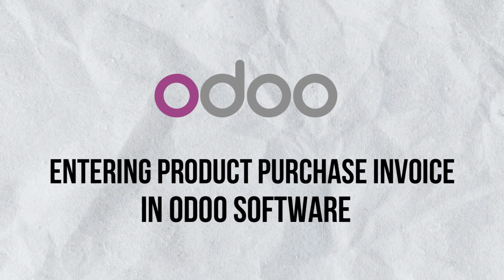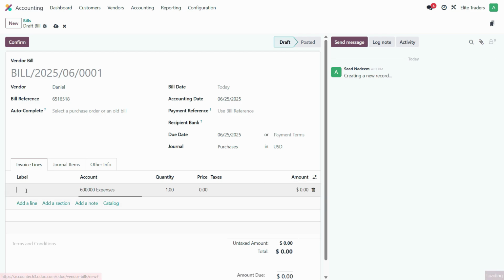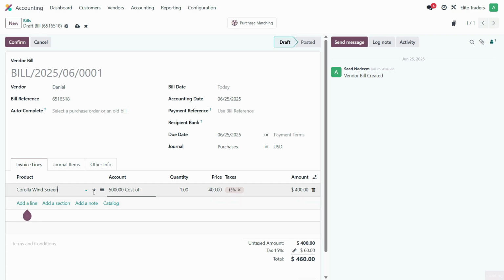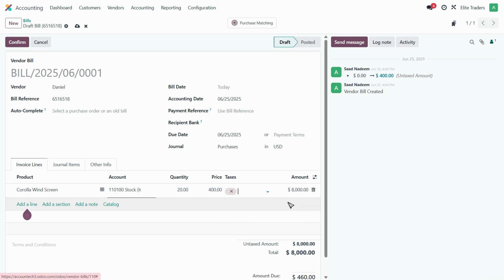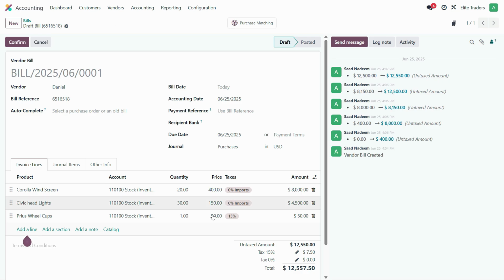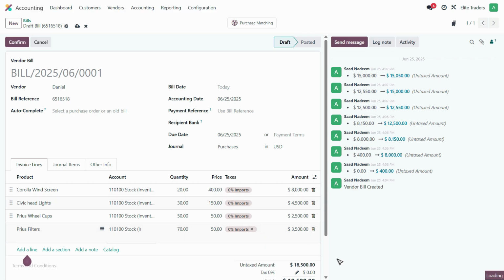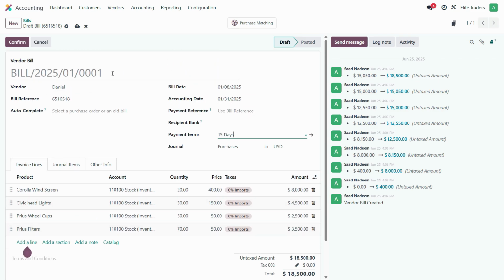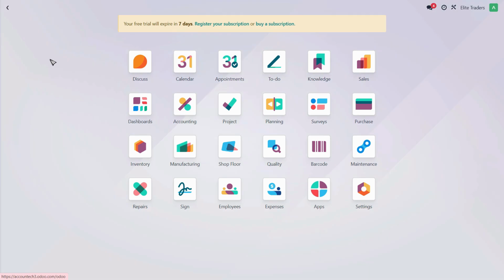How to Enter Product Purchase Invoice in Odoo 17 | Step-by-Step Guide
Learn how to record a product purchase invoice in Odoo 17 Accounting. In this tutorial, we’ll show you how to create vendor bills for inventory items, link them to purchase orders, and ensure accurate accounting for product purchases.

✅ What you'll learn:
• How to enter vendor bills for product purchases
• Linking purchase invoices with inventory and purchase orders
• Managing product quantities and cost in Odoo
• Understanding journal entries for product purchases
• Accurate accounting for inventory procurement
• Odoo 17 step-by-step vendor invoice process